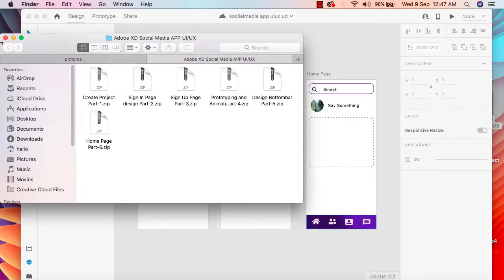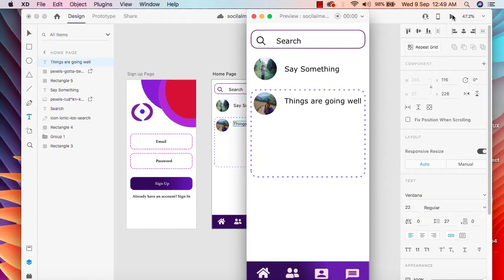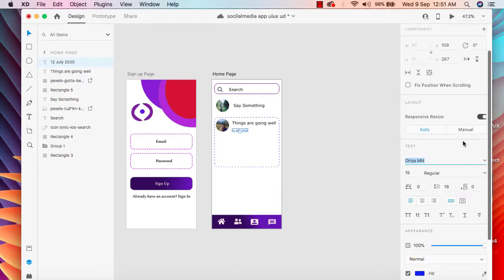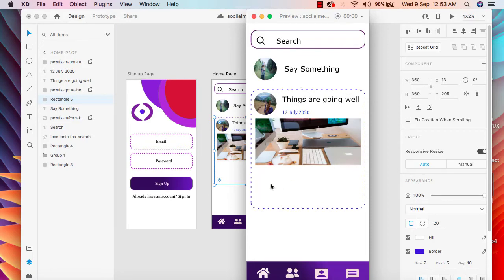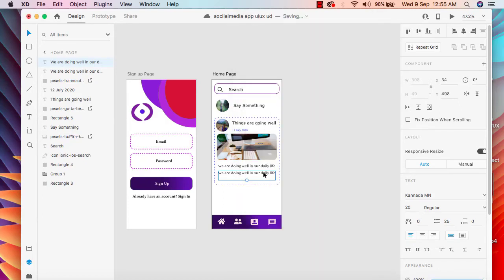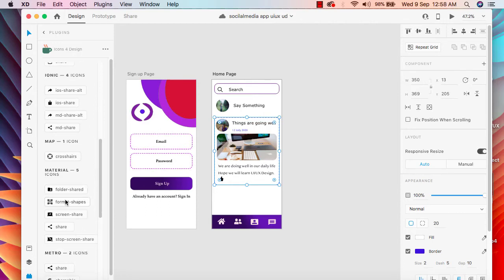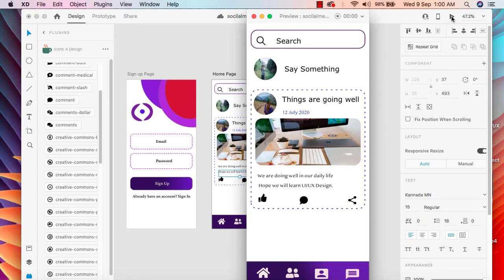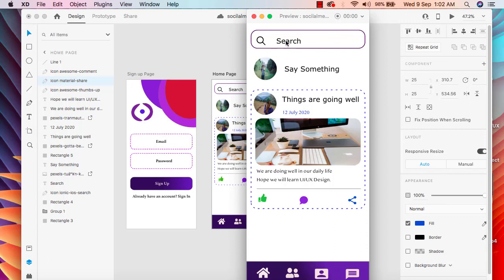24 Social Media App Post Design Part 7